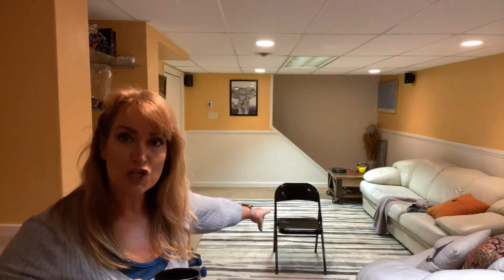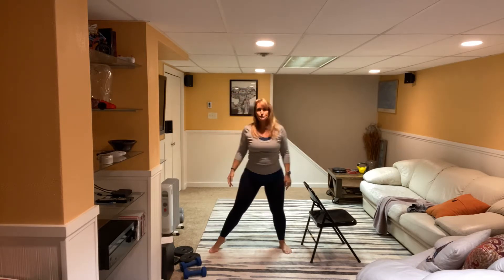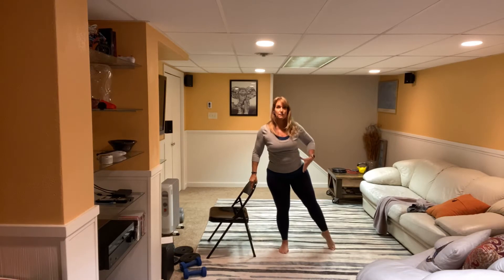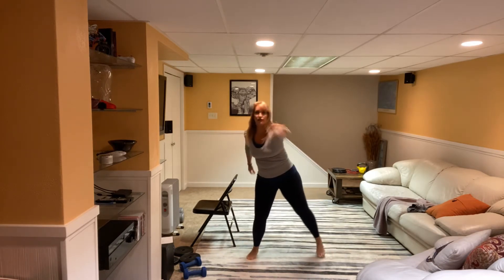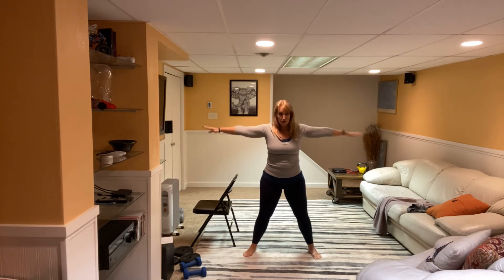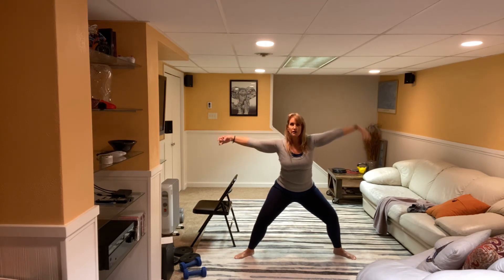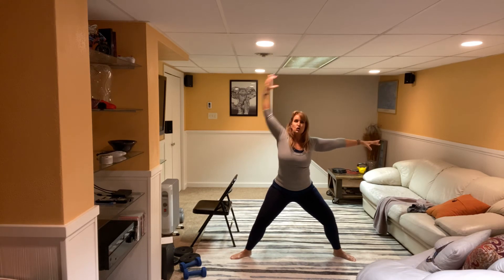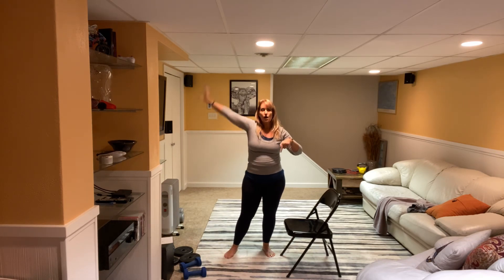Barre Basics 3!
Building on our base, this video continues into the barre realm for a great workout!